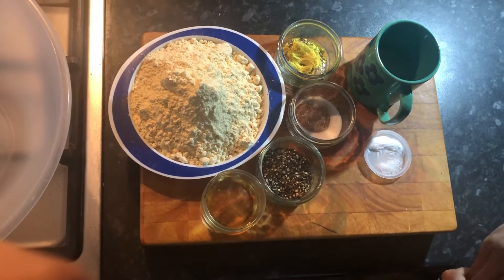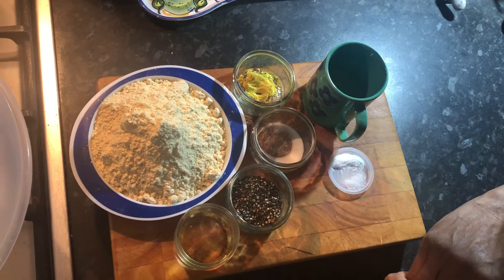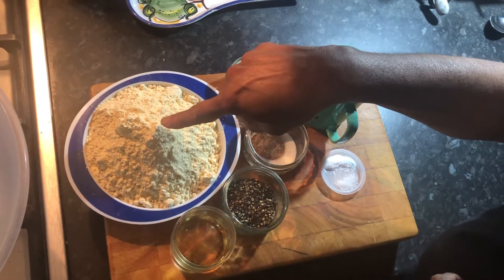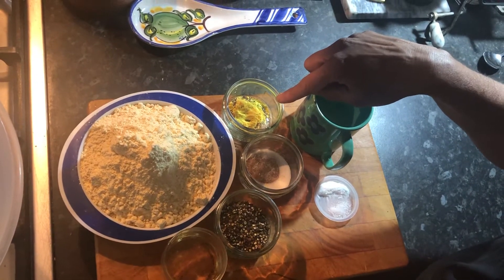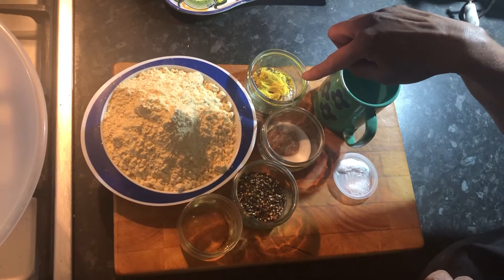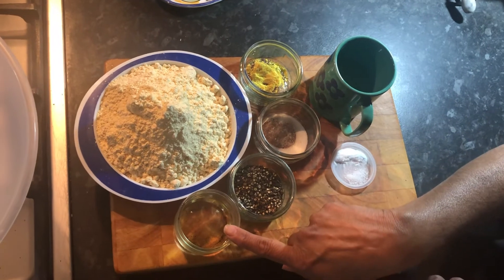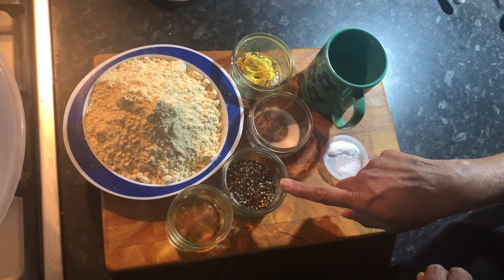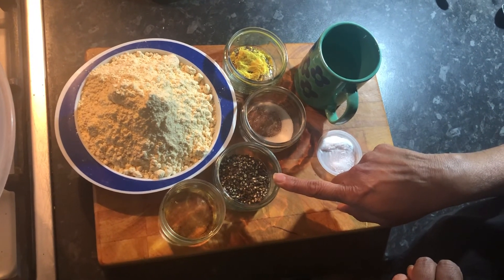Recipe clip 1